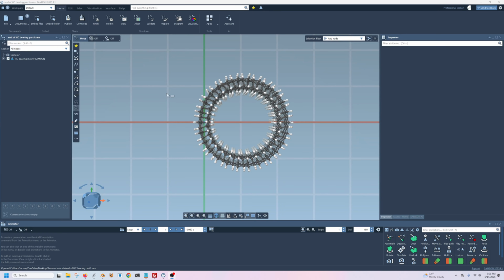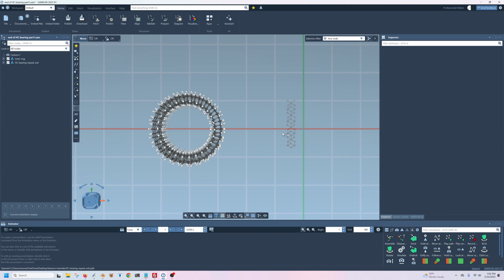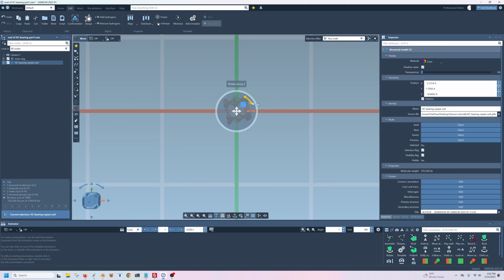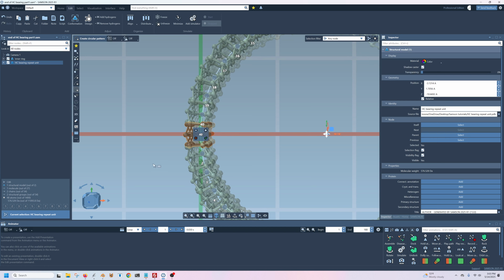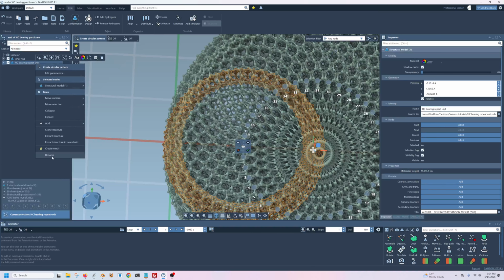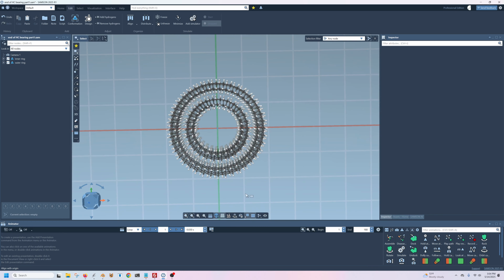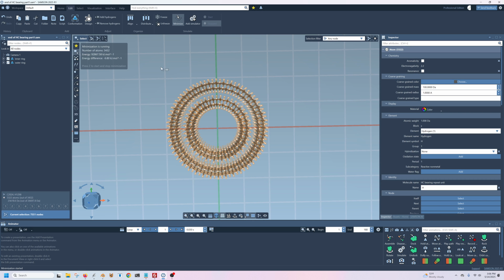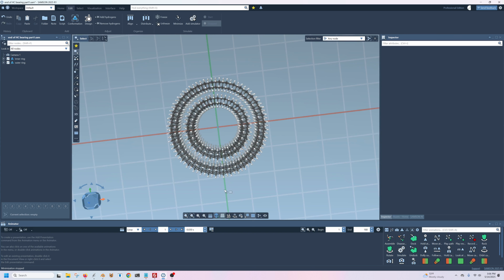Model and simulate a simple molecular machine bearing in SAMSON Part 2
Learn to design and simulate molecular machines using SAMSON and LAMMPS in this tutorial series.

All the files necessary for the tutorial are available on GitHub

I'm working to improve these tutorials, so please let me know how!